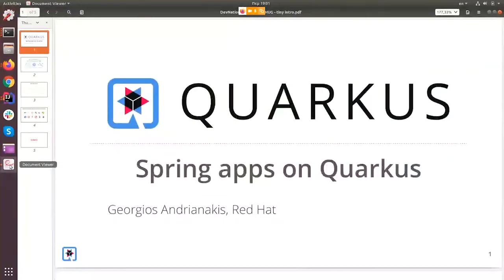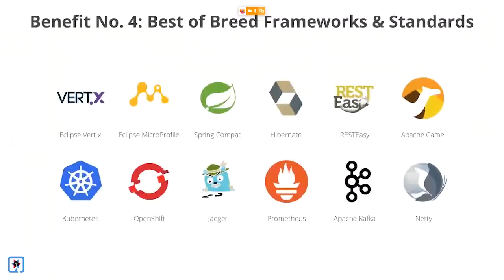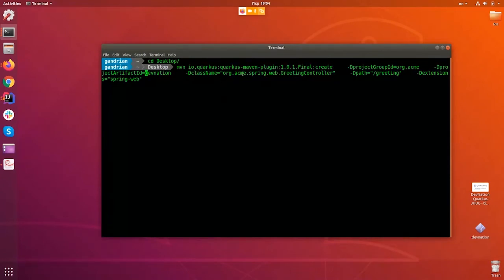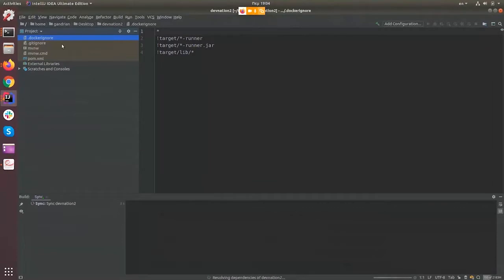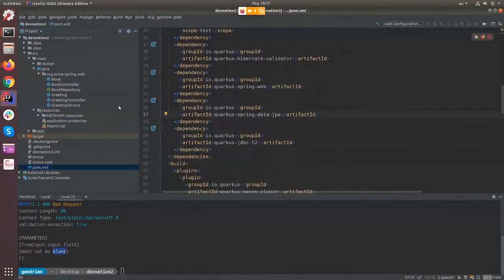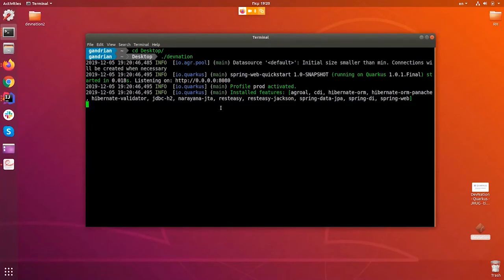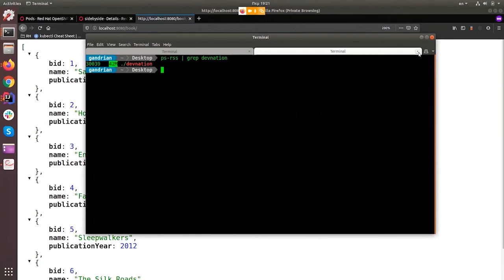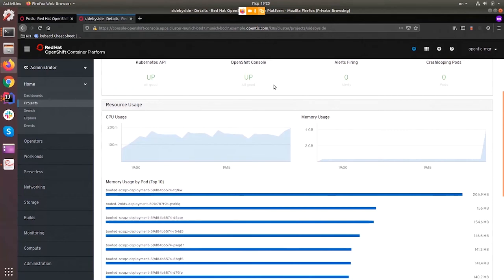Kubernetes-native Spring apps on Quarkus | DevNation Tech Talk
Ever wondered how you could create truly micro microservices using your favorite SpringAPIs? Ever wondered how to leverage your Spring skills to build serverless apps? Have you been left wanting to leverage the groundbreaking capabilities of GraalVM-native images without sacrificing your hard-earned Spring knowledge? This session will show you how Quarkus speaks Spring by live coding a Quarkus application using some of the most popular Spring features, which will then be converted to GraalVM-native image and deployed and scaled up in milliseconds on Kubernetes and OpenShift.